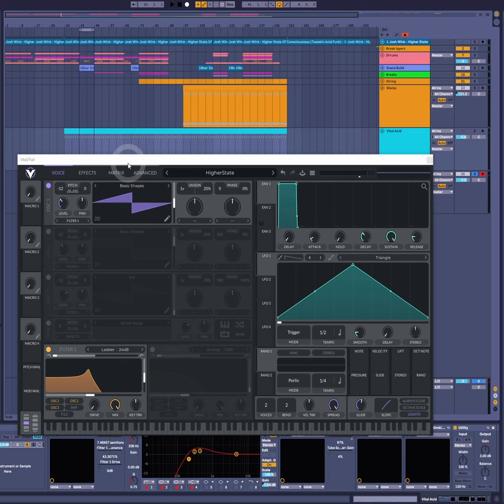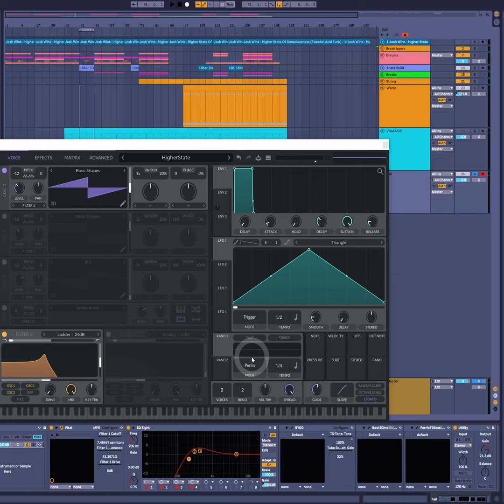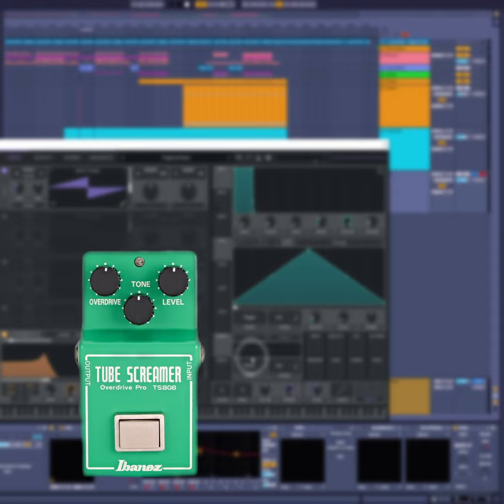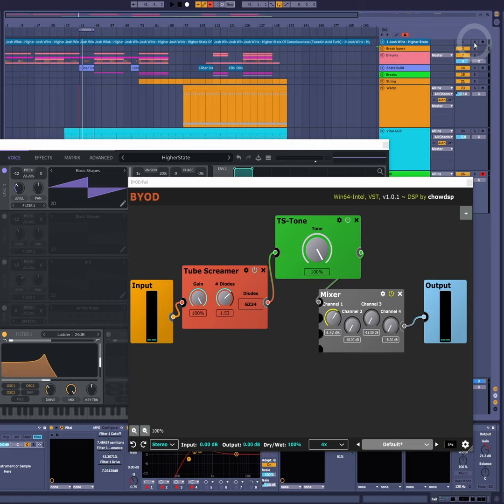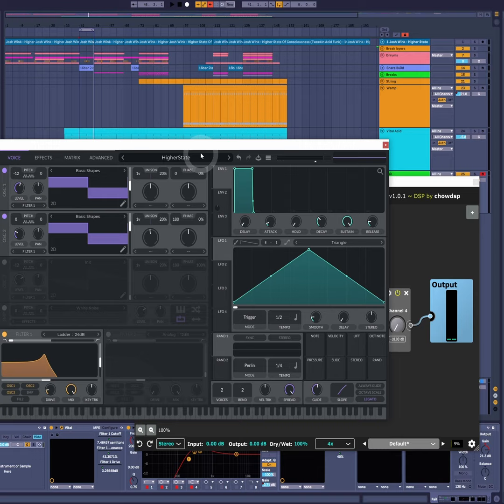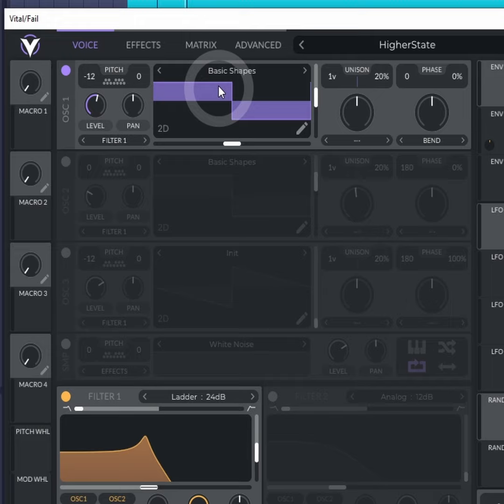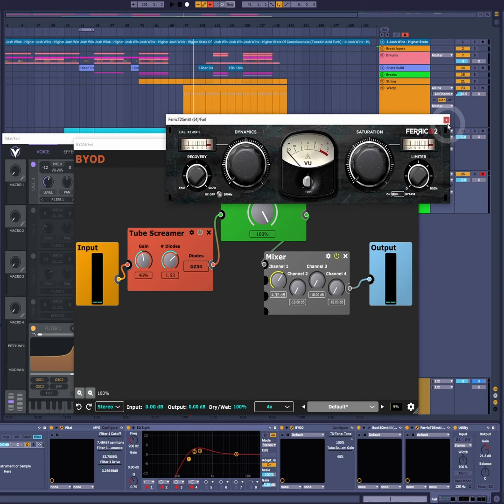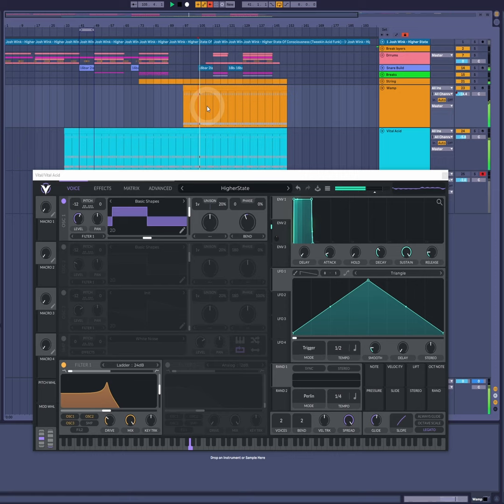Josh Wink - Higher State: The Secret Behind Classic Acid Sound Isn't What You Think